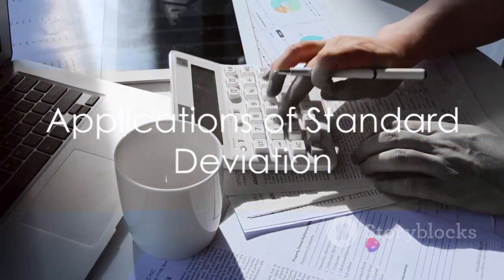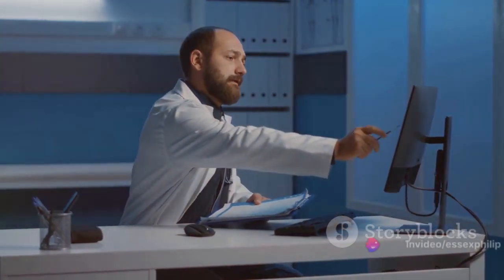Invideo AI 720 Unraveling Standard Deviation